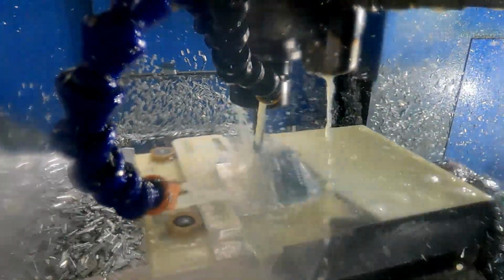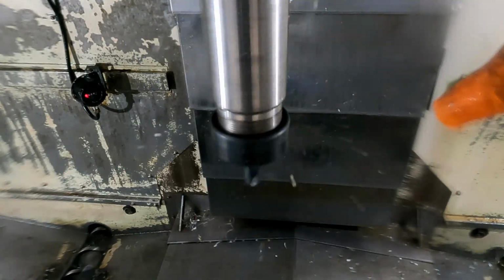VL drive-by-wire pedal adaptor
Hey everyone! Here's a video of my 1986 Mazak VQC 20/40a, and a new machine, machining a billet VL drive-by-wire accelerator pedal adaptor. If you would like to buy one, check out my webstore at shop.hammeng.com